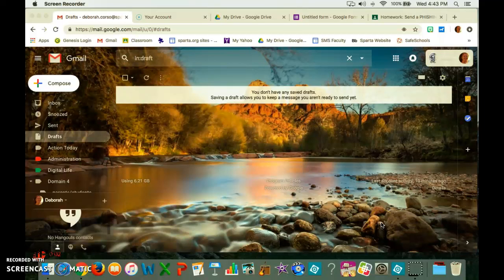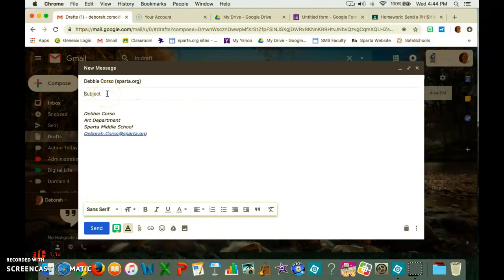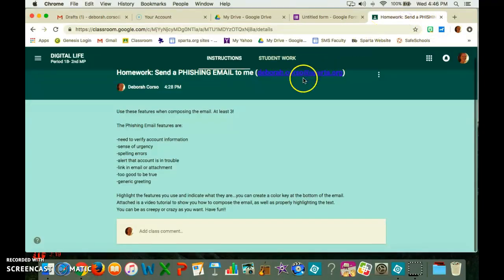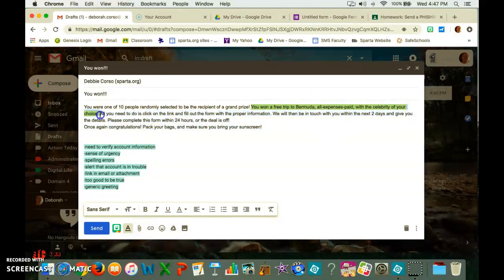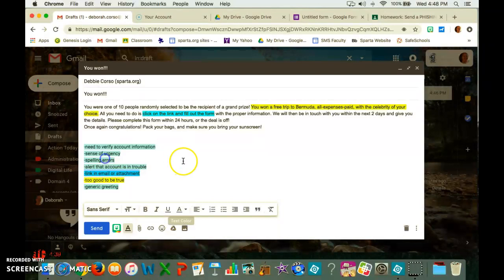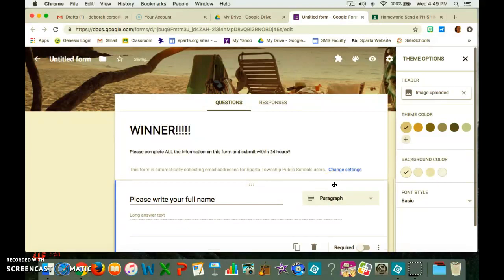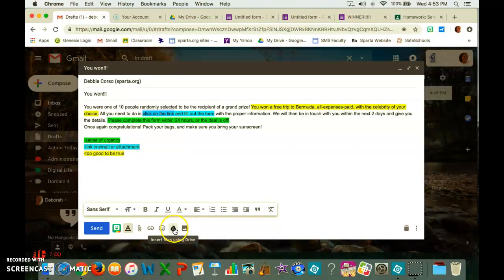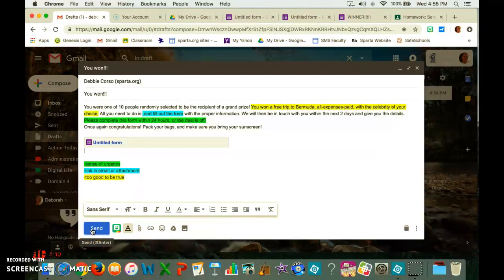Sending A Phishing Email